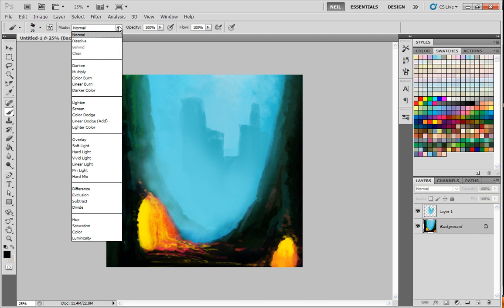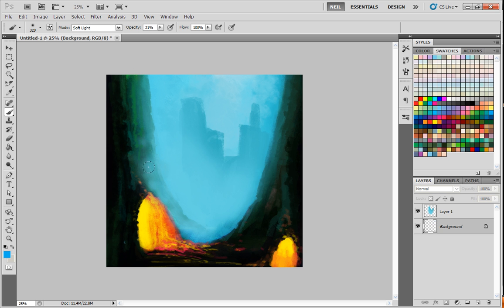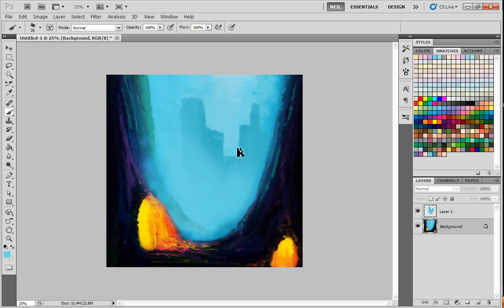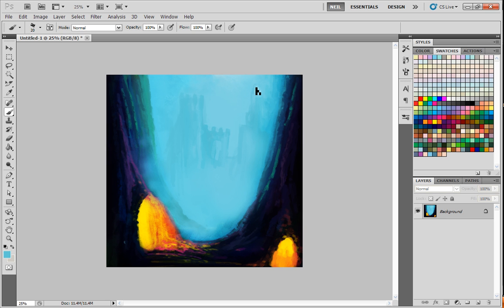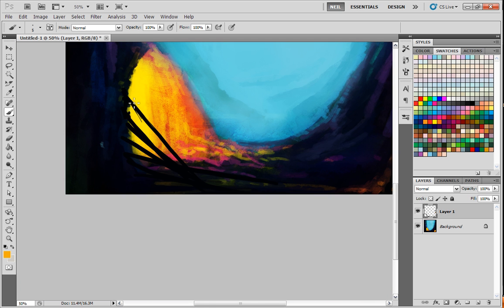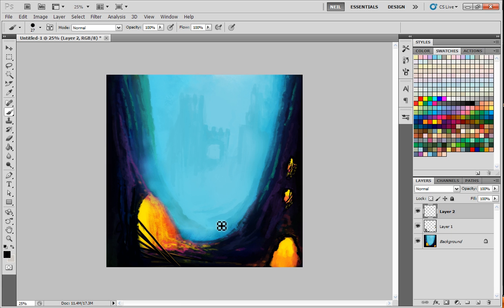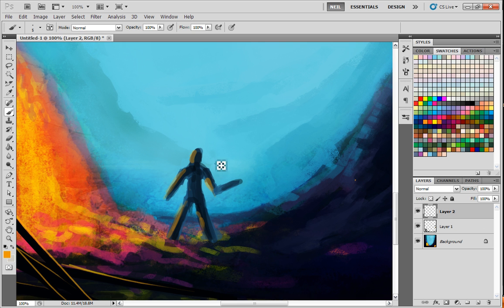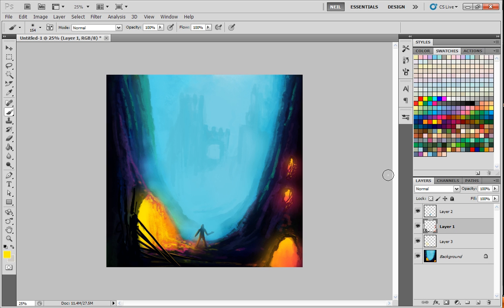How to Speed Paint - Real Time Tutorial Part 2/2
Once you finish a speed painting, everything is laid out for you. At that point, you can decide if you wish to take the painting further. I like the end result for this speed painting. It's a cool concept that I didn't have in my head when I started. Speed painting is a valuable tool for pretty much every field of art, but it really comes in handy for concept artists.